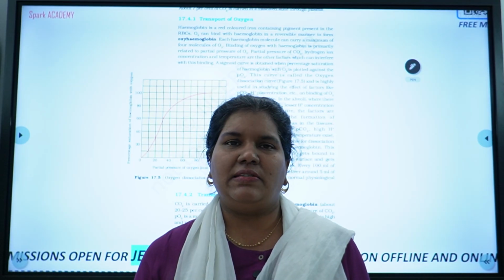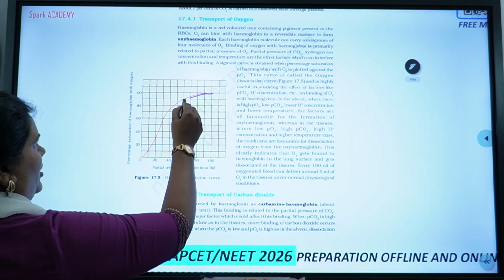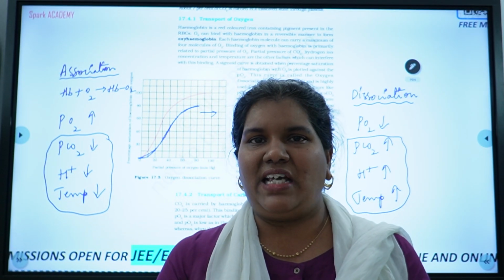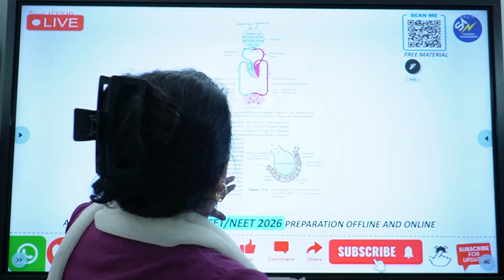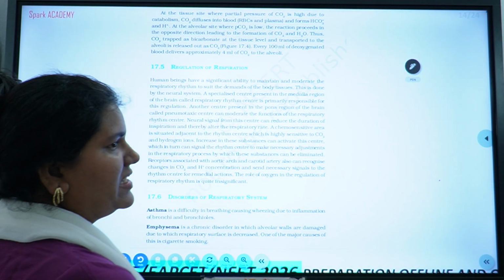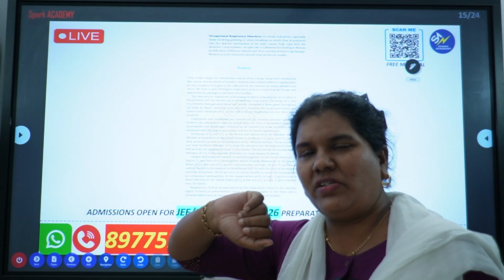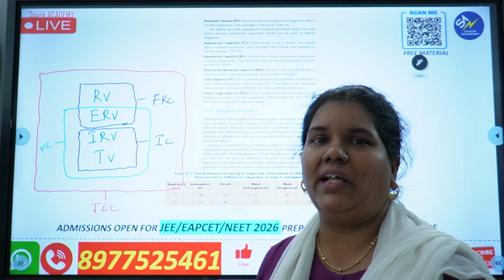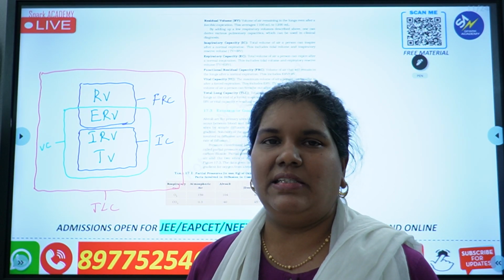Breathing and Exchange Of Gases | Biology Class for NEET Students | NEET 2026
🔍 Key Highlights of Spark Academy's Coaching:

*NEET Preparation*
- *NEET Exam Strategy*
- *NEET Biology*
- *NEET Chemistry*
- *NEET Physics*
- *NEET Previous Year Questions (PYQ)*
- *NEET Motivation*
- *NEET UG*
- *Medical Entrance Exam*
- *MBBS Preparation*
- *NEET Aspirants*
- *Competitive Exams India*